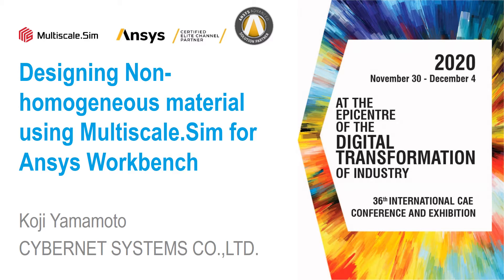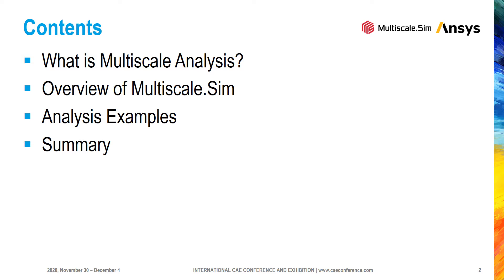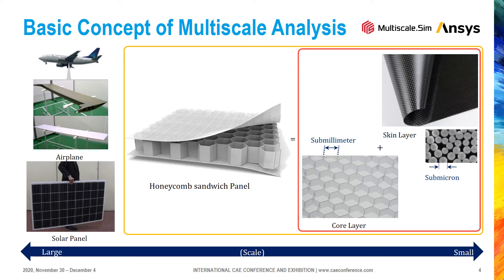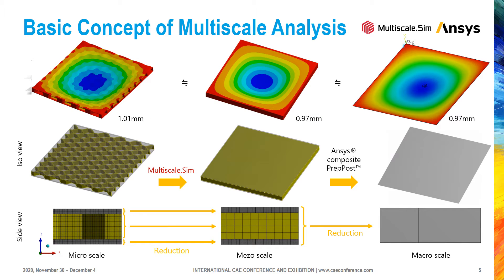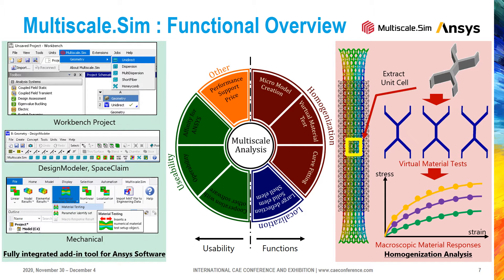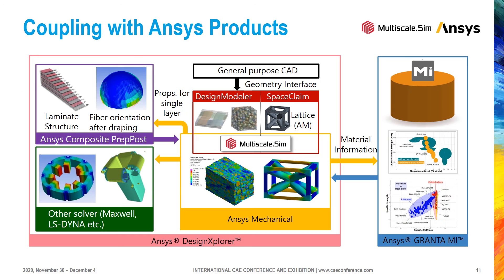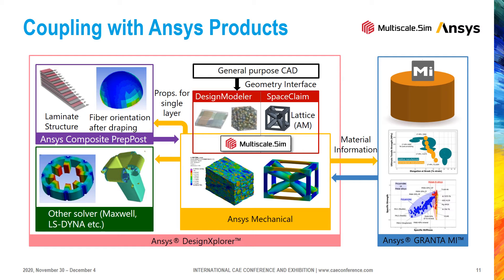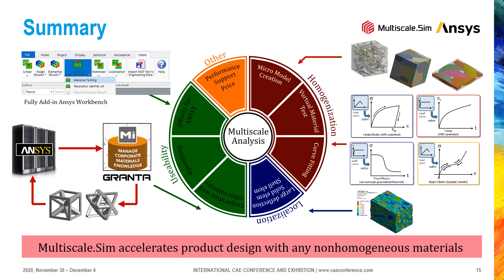Designing Non-homogeneous material using Multiscale.Sim for Ansys Workbench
This is a recording of Multiscale.Sim Breakout session at the 36th International CAE Conference and Exhibition. Featuring high usability by providing nonlinear functions, Multiscale.Sim is a fully compatible add-in tool, embedded in the Ansys Workbench environment. Helping you design composite materials such as fiber or filler, reinforced plastic, porous, lattice and honeycomb, Multiscale.Sim enables you to understand macroscopic material behavior and material constants based on virtual testing of microstructure models. In this presentation, high-performance productivity of the material design process is introduced, based on new analysis examples in which Multiscale.Sim and Ansys Workbench products are linked.

In this presentation, discover how to use the multiscale analysis technique to surmount complicated materials problems, understand how to assess every material constant without costly experiments and learn how to use Multiscale.Sim to overcome materials modeling and characterization challenges.